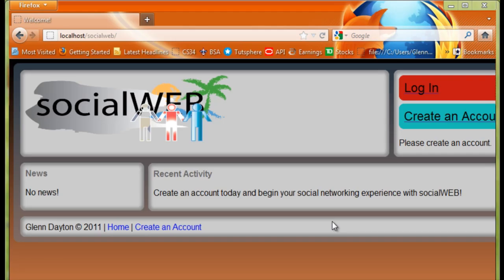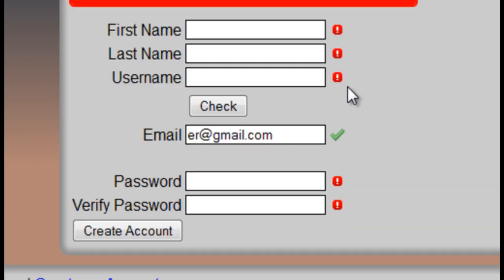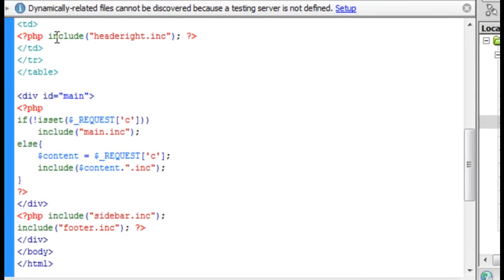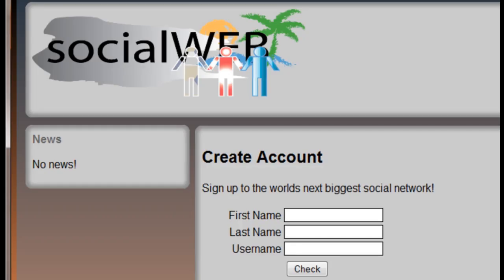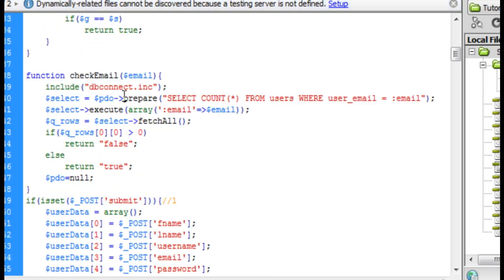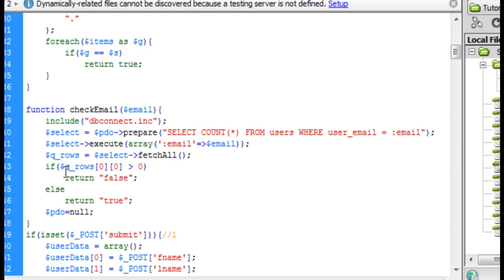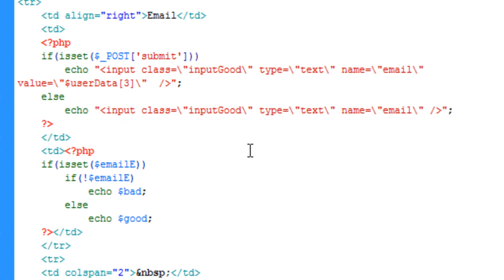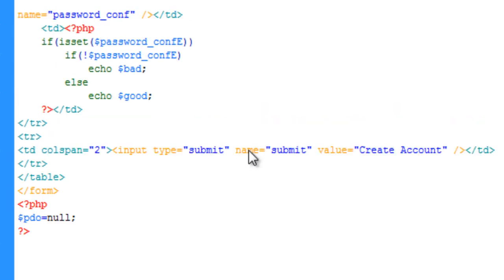How to make a social network with PHP - Part 4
Tutorial series on how to make a PHP social network.
For all the code in this video please download this zip file